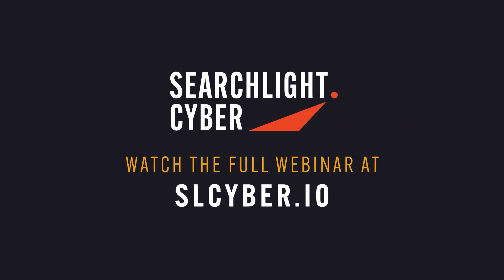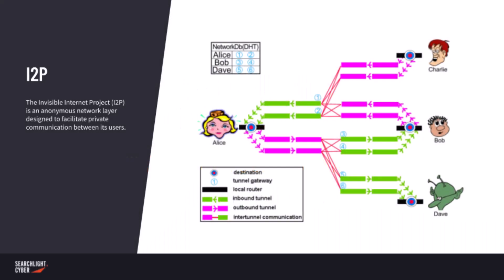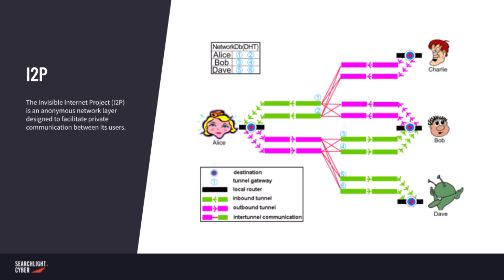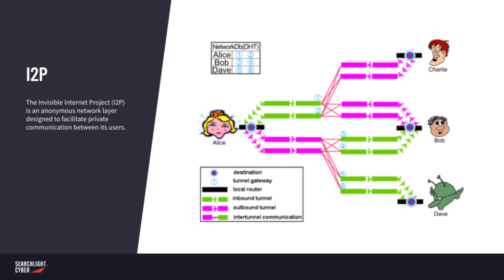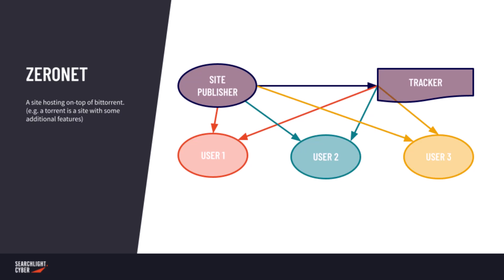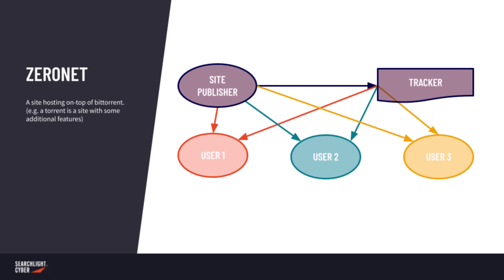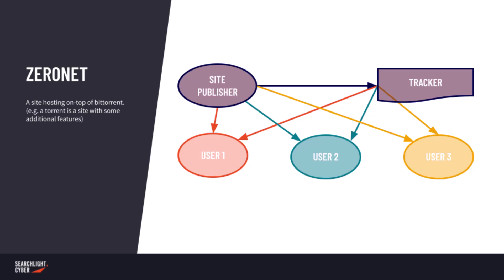Dark web investigations: I2P vs Zeronet with Dr. Gareth Owenson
Despite its recent surge in popularity, I2P has existed as long as Tor. In this video, Dr. Gareth Owenson explains why certain actors within the dark web, particularly drug networks, are progressively migrating their websites to I2P (and why that will be advantageous to law enforcement agencies).

KEY TAKEAWAYS:
🟠 An overview of Tor and how it’s used by cybercriminals.
🟠 The latest dark web investigations and evidence collection methods.
🟠 Techniques to defeat Tor operators, unmask IPs, and unmask adversaries.

CRIMINALS USING THE DARK WEB THINK YOU CAN’T SEE THEM, WITH CERBERUS YOU CAN